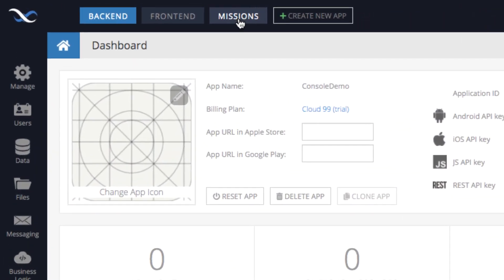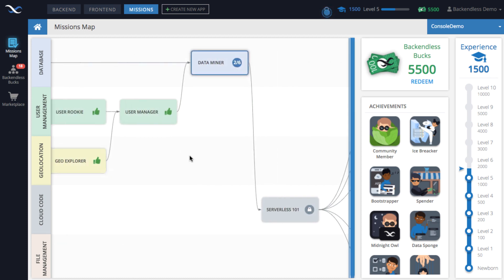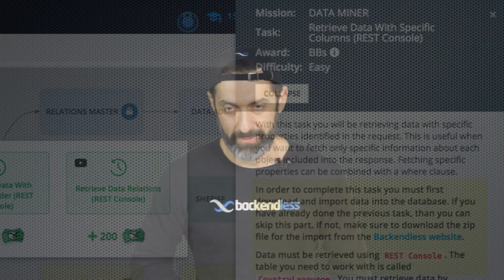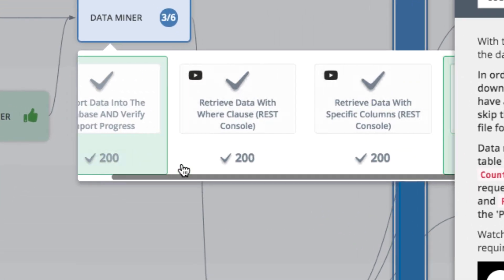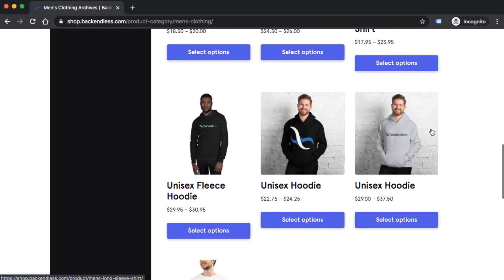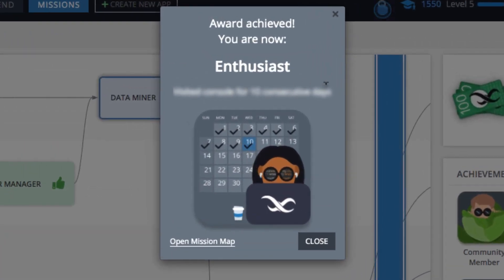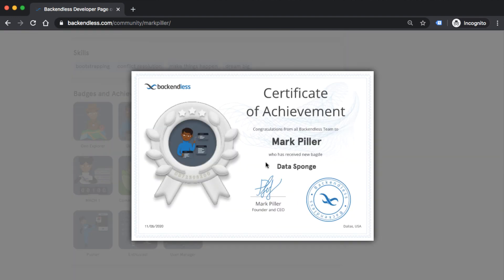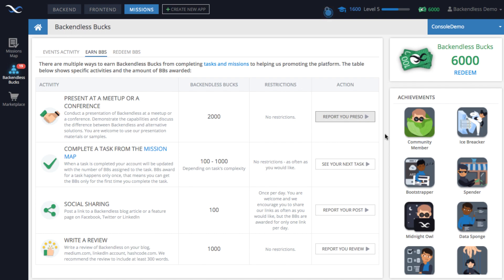Introducing Backendless Missions - learn the platform and get rewarded for it!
This is an inaugural video for an awesome system designed to make it easier for you to learn Backendless. The video introduces some of the core concepts such as Missions, Tasks, XP points, Badges, and Backendless Bucks. You will learn how to get Backendless Bucks awards and use them to show in the Backendless Brand Shop. This is a not-to-be-missed video for a groundbreaking platform.